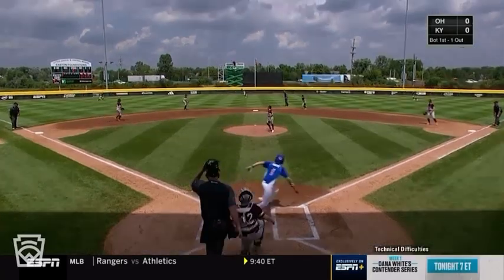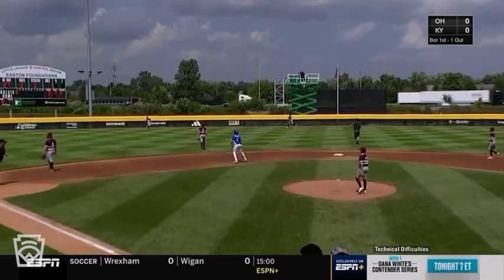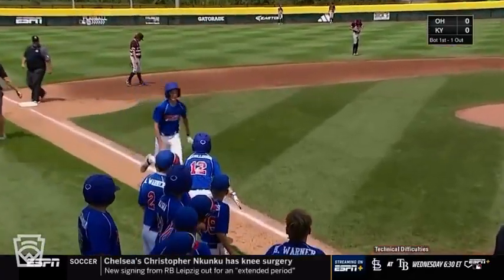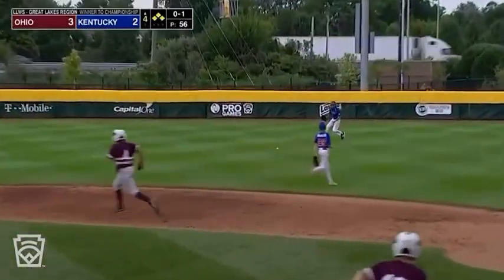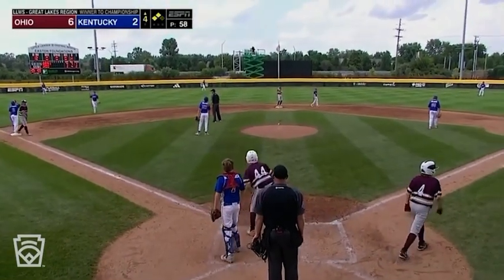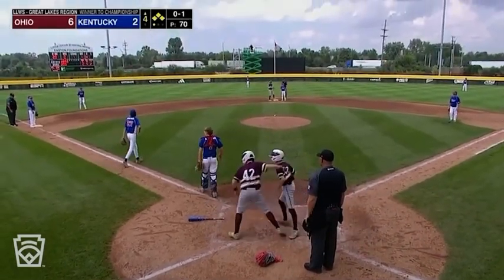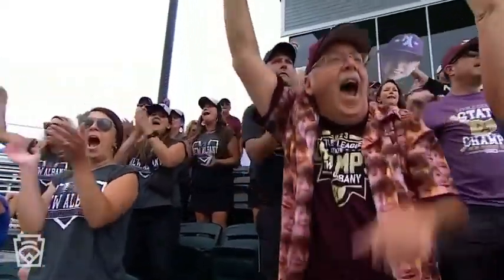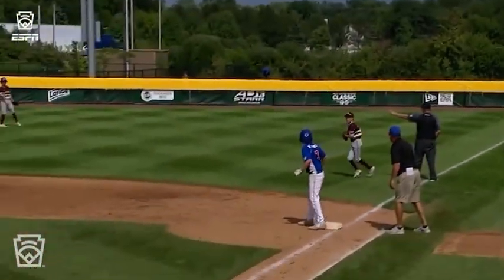2023 LLWS Great Lakes Regional Highlights | Kentucky vs Ohio (Winner to Championship)